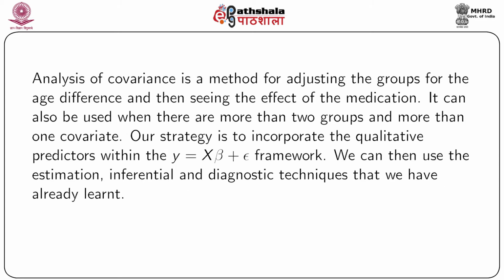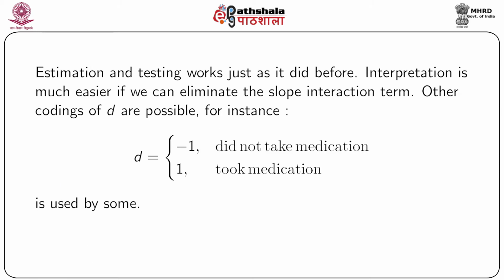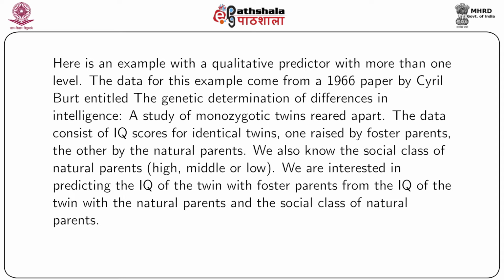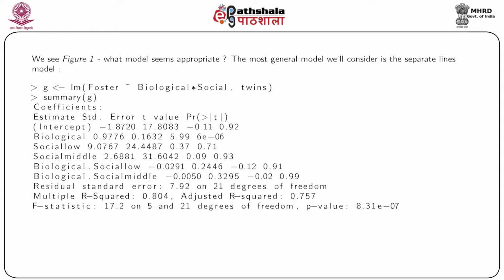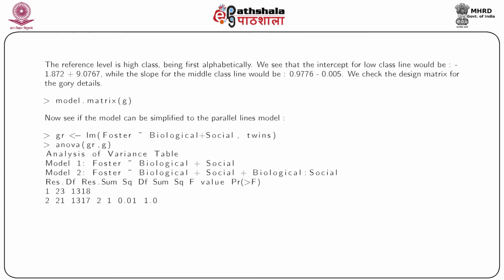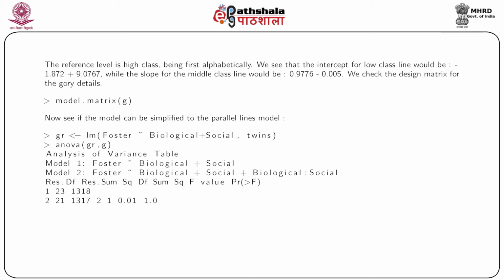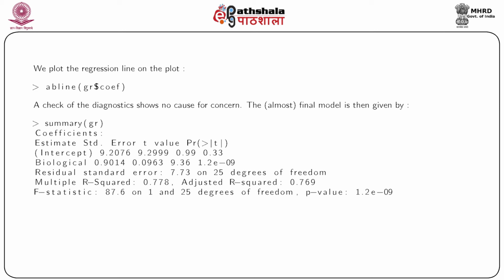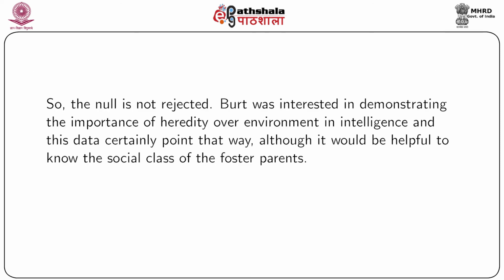M-30. ANCOVA 3 level using R